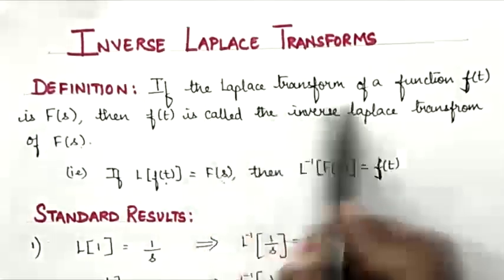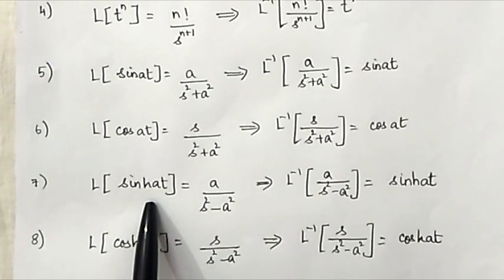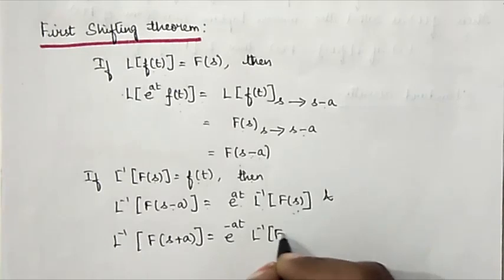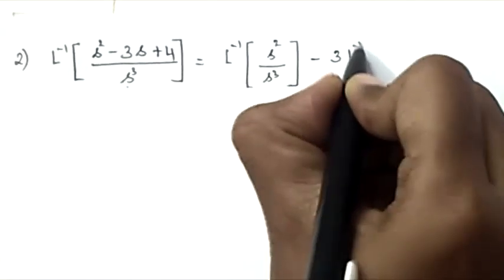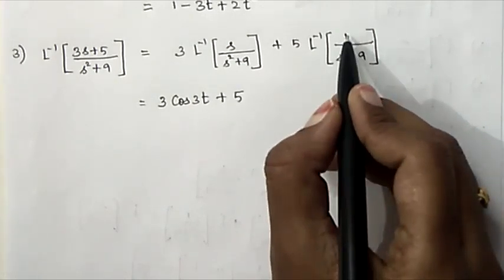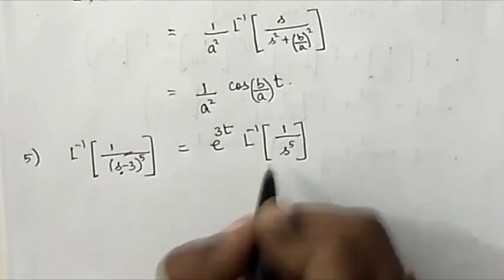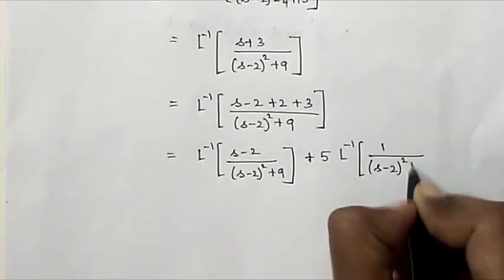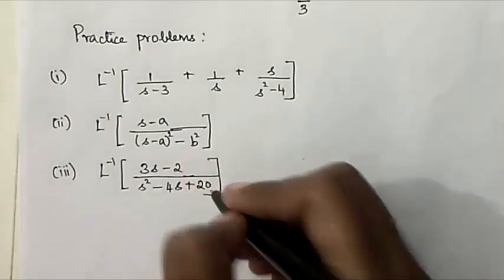INVERSE LAPLACE TRANSFORMS | maths4engg | Engineering Mathematics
Inverse Laplace Transform using standard results